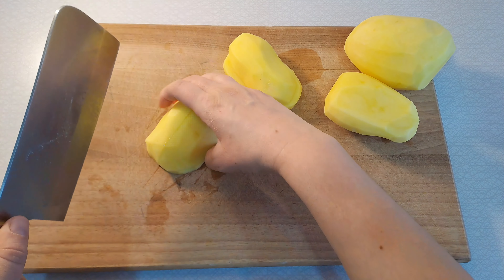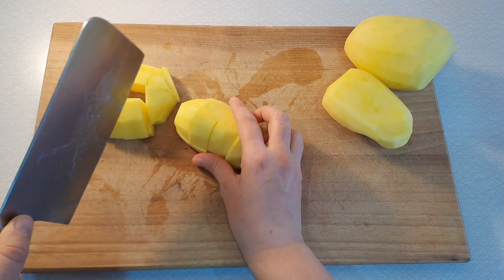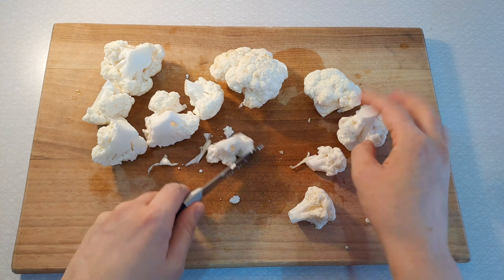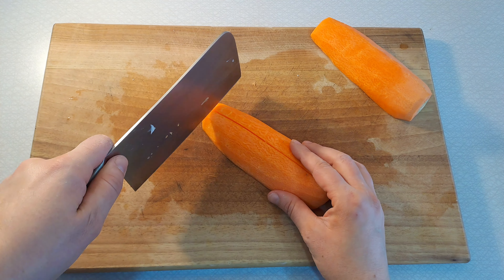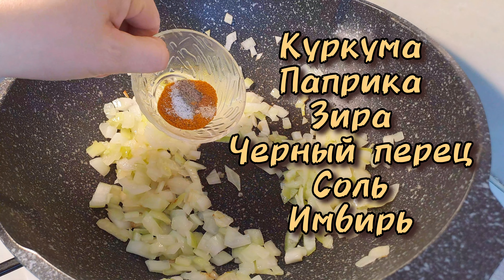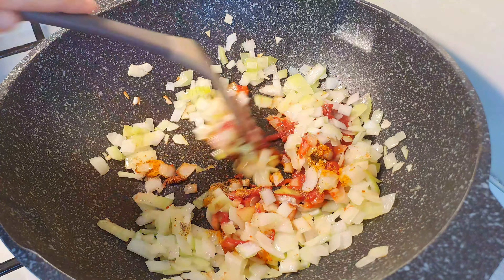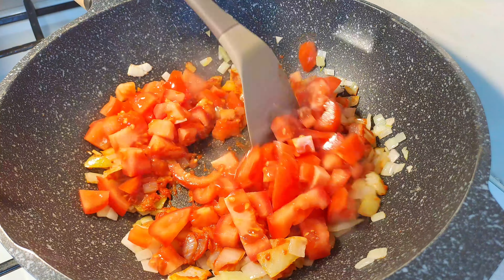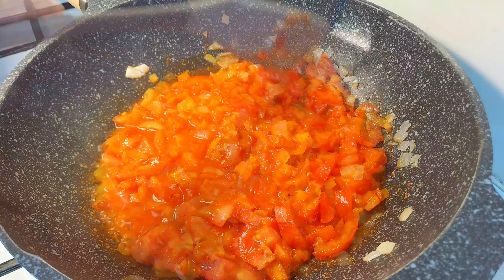Тушёная картошка с цветной капустой.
Этот рецепт тушёной картошки с цветной капустой прост в приготовлении и полон питательных веществ. Цветная капуста придаст этому блюду особый вкус и аромат, а картошка - плотность и полезные вещества. Все ингредиенты можно легко приобрести в любом магазине, и блюдо готовится быстро. Так что давайте начнем!